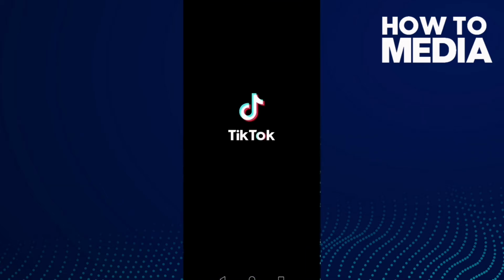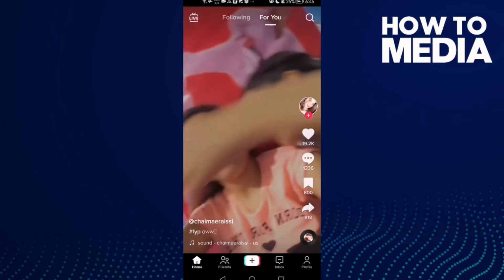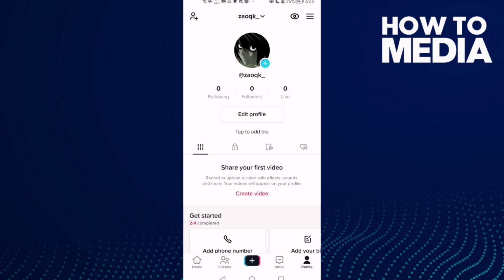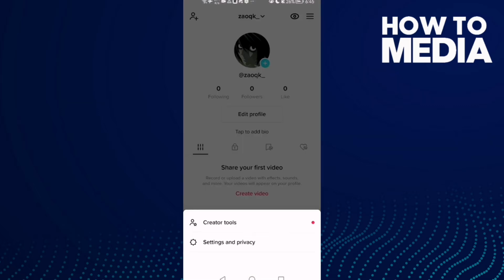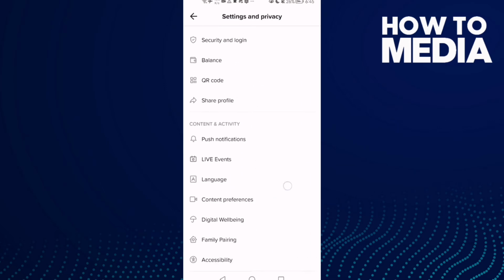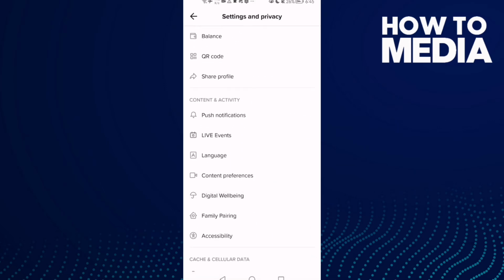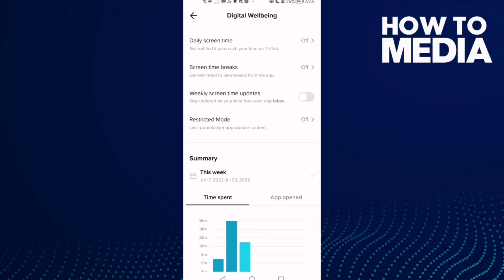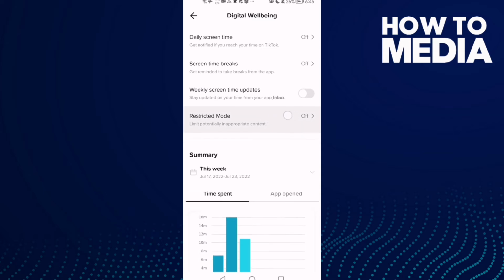How to Find restricted Mode Settings on TikTok Mobile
in this video we discuss :